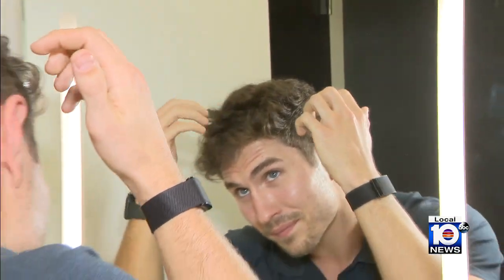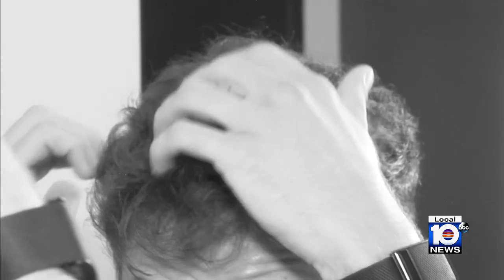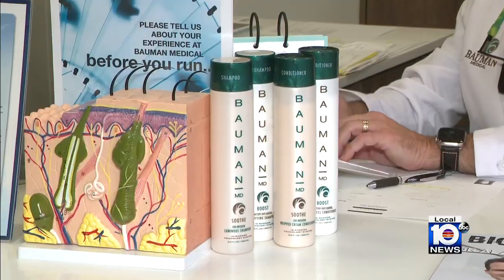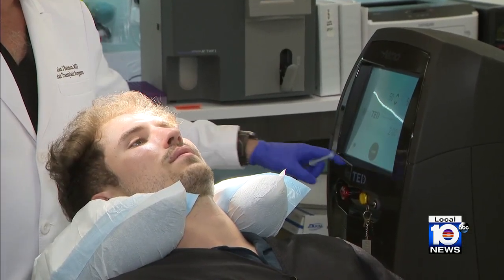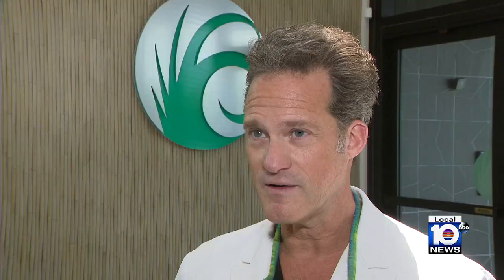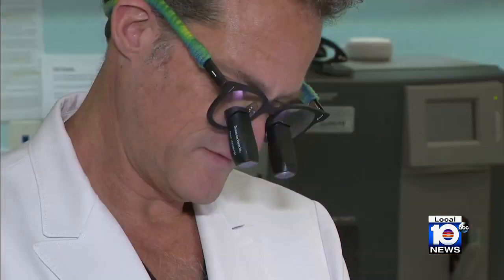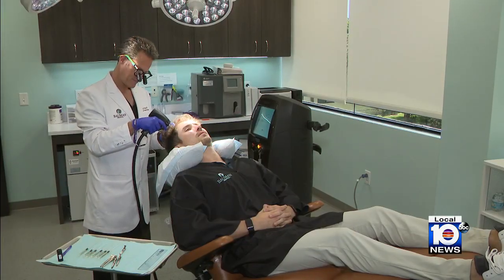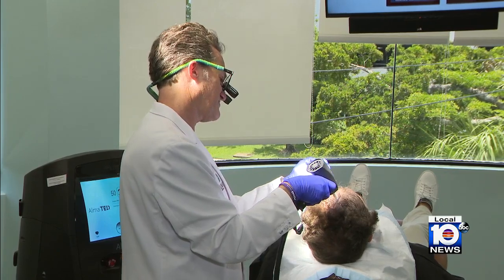Experts using new device to help battle hair loss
The American Hair Loss Association estimates that at least 80 million men and women in the US are currently experiencing some level of hair loss but there’s a newly approved device that can help support hair follicles.